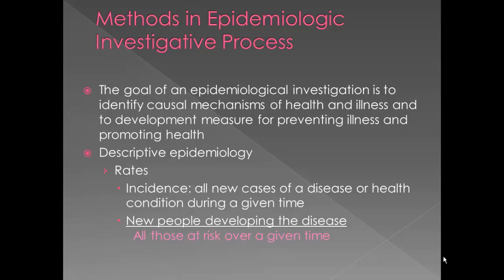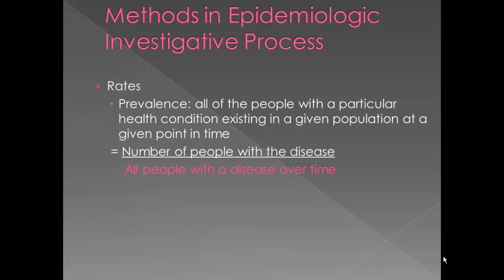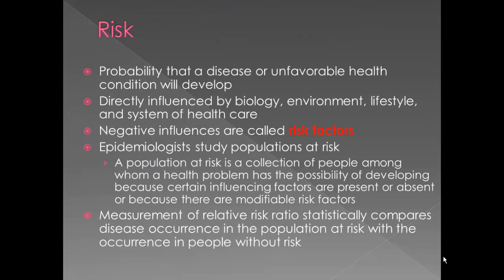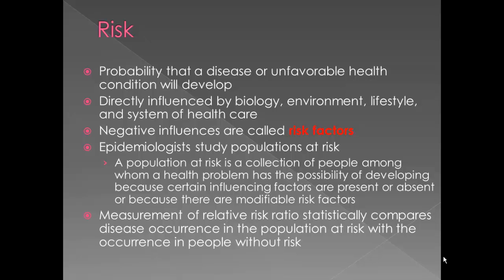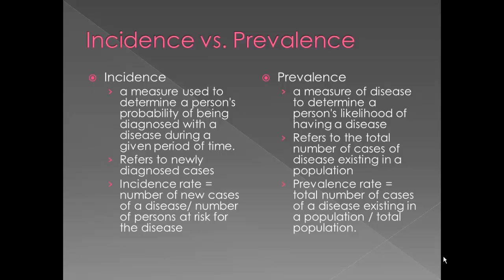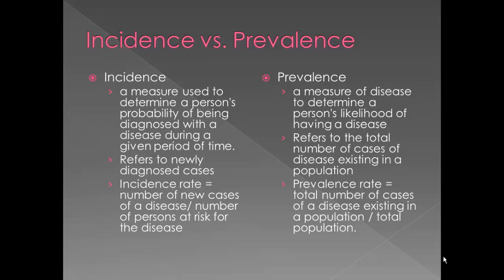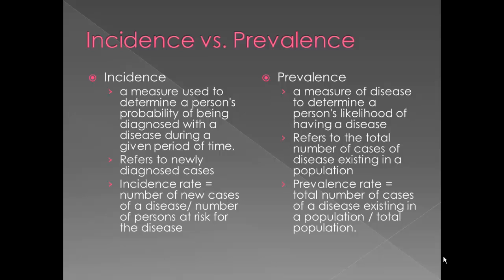Module 2 Clarifications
Clarification of the concepts of incidence and prevalence